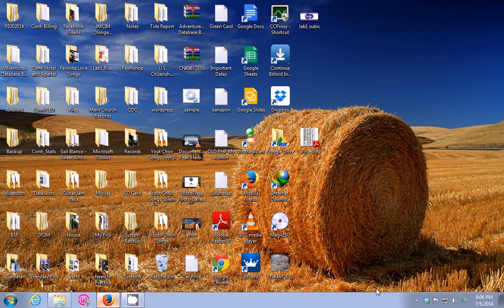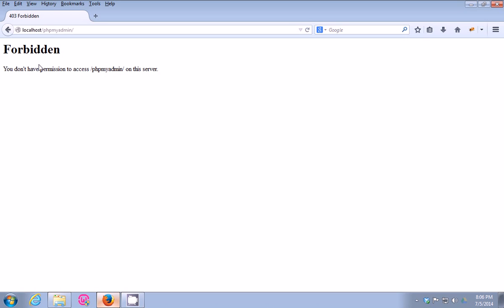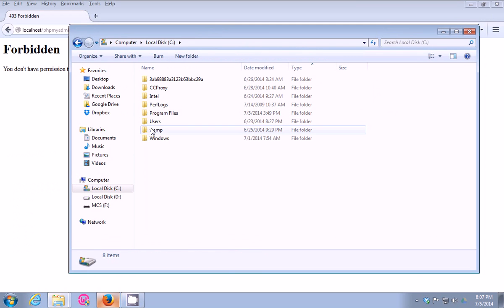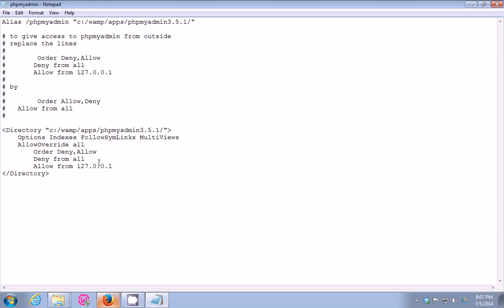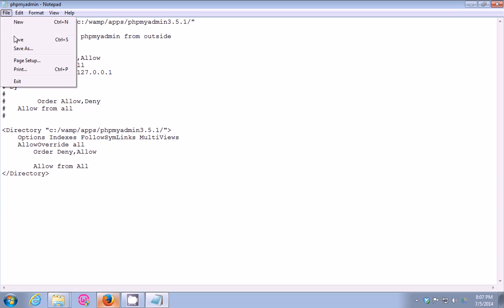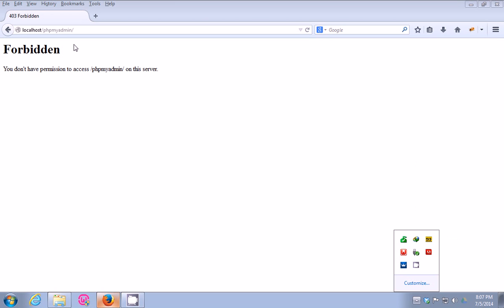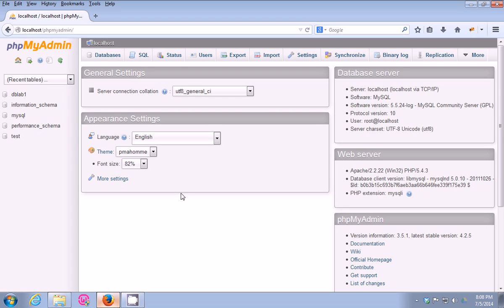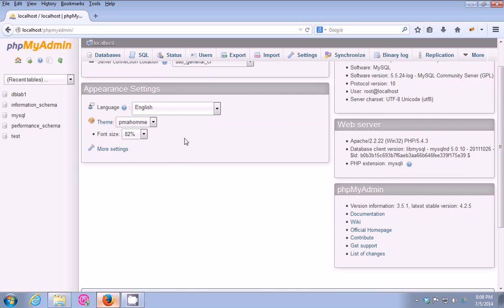WampServer - Forbidden - You don't have permission to Access / on this server SOLVED!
WAMP phpmyadmin 403 forbidden error "Forbidden You don't have permission to access /phpmyadmin/ on this server."